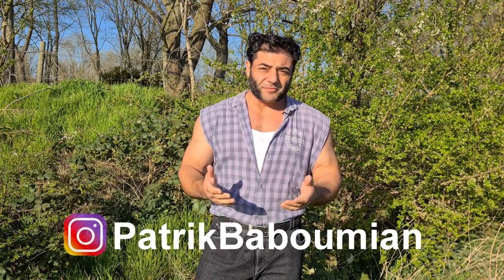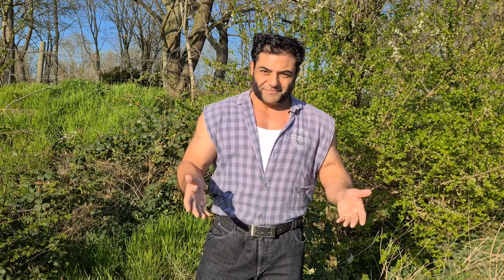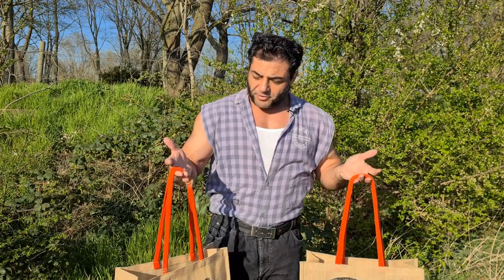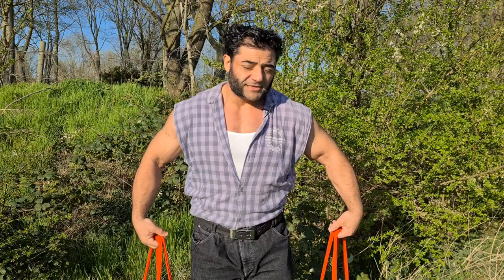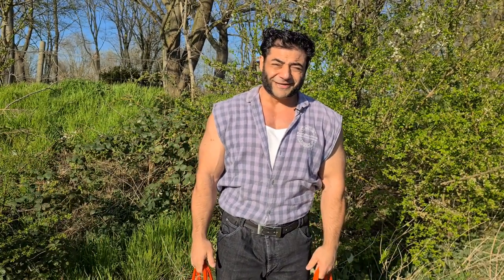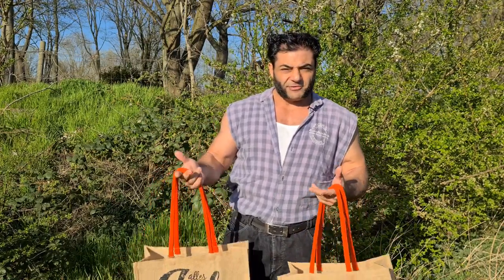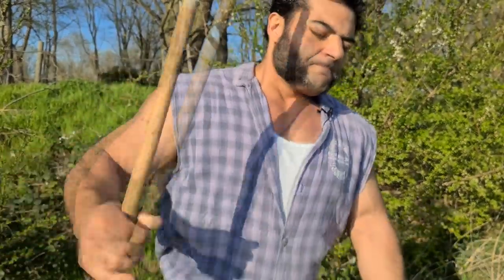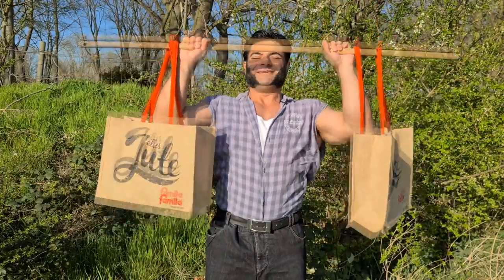DO ALL YOUR FAVORITE EXERCISES AT HOME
In this video I show you how to do all your favorite exercises from the gym at home with stuff that you already have. Enjoy and stay safe everyone!